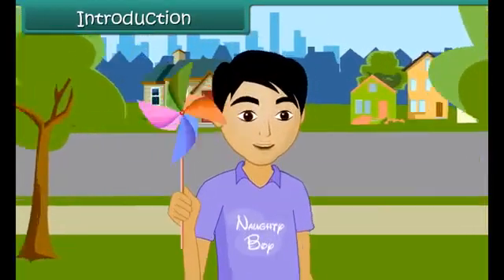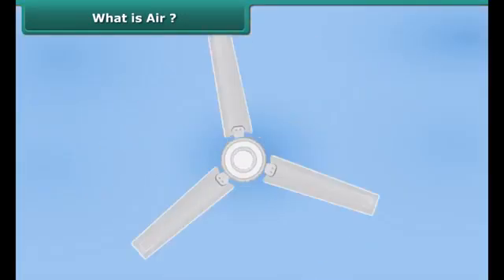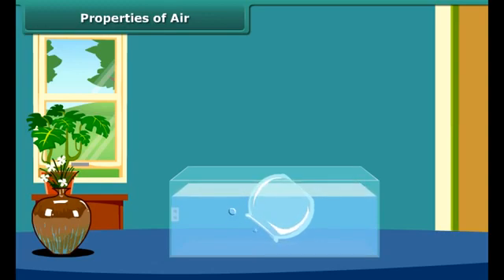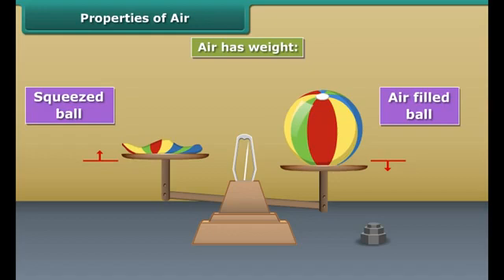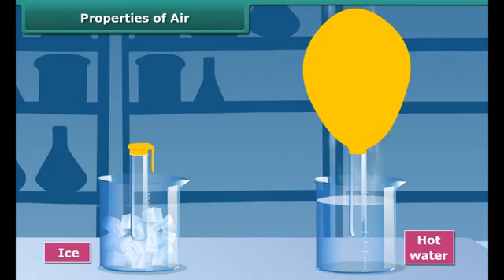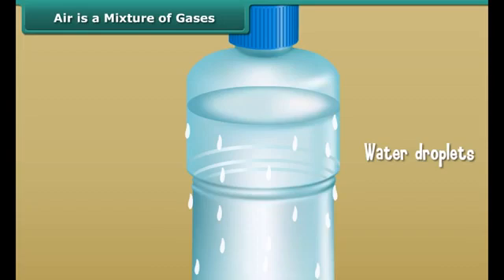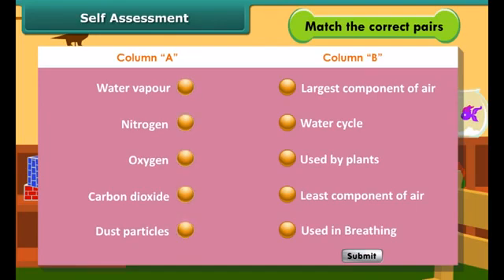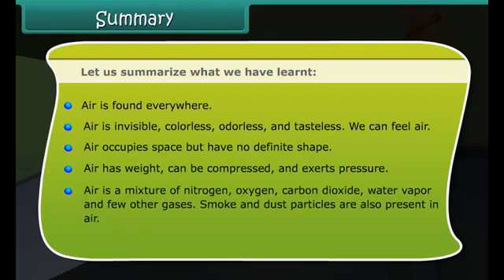4th Science new YouTube update in English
4th Science new YouTube update in English
Chapter 7 Air